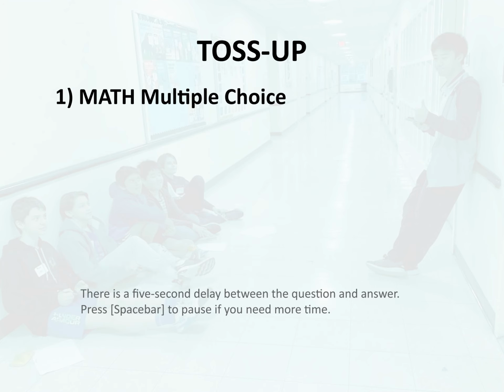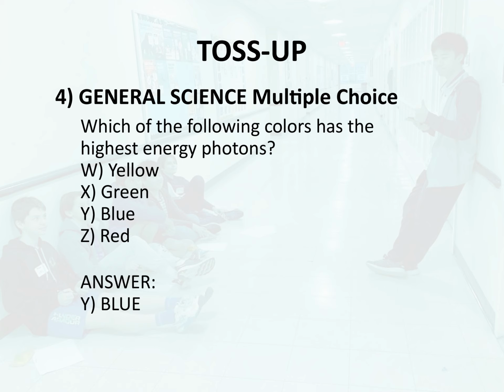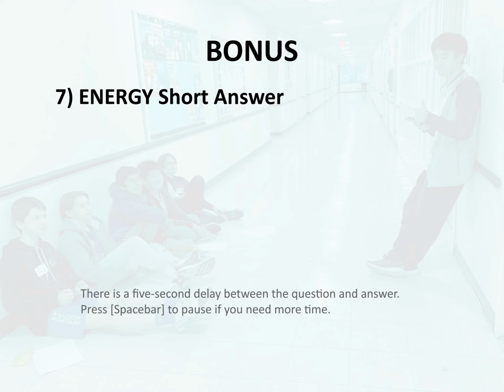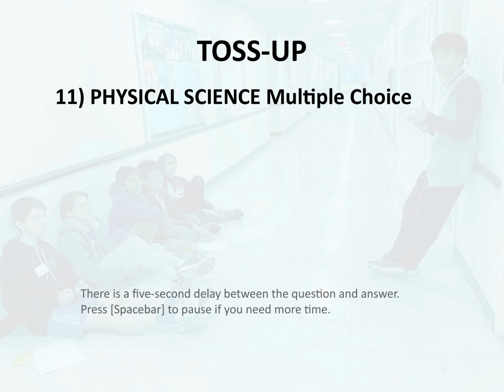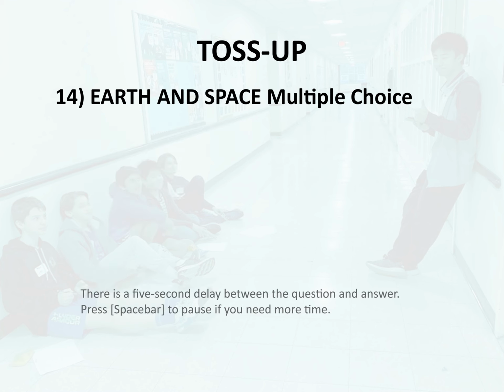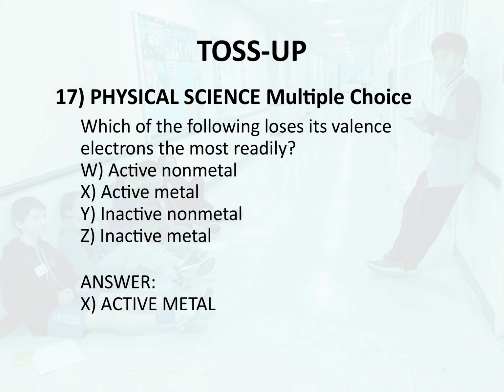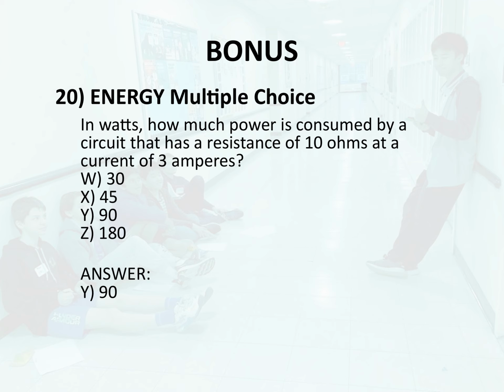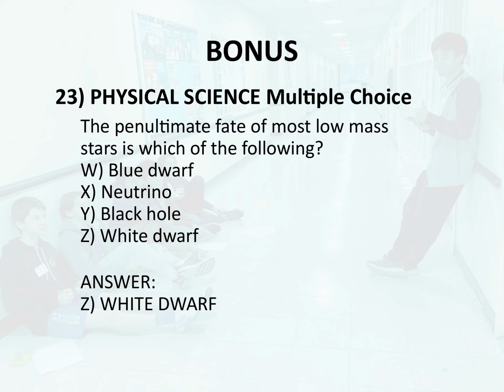National Science Bowl Middle School Sample Questions Set8 Round 10